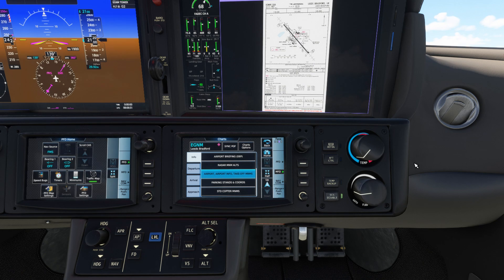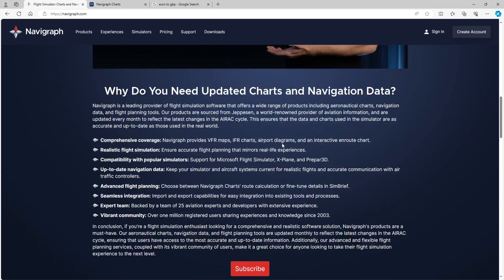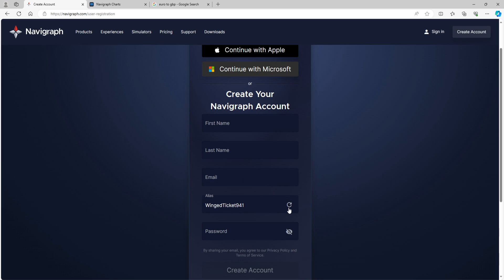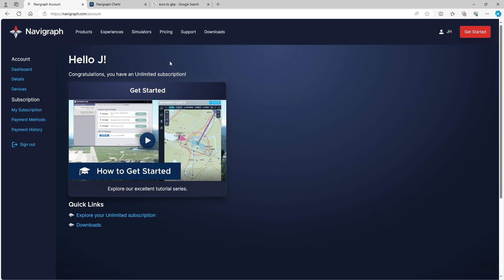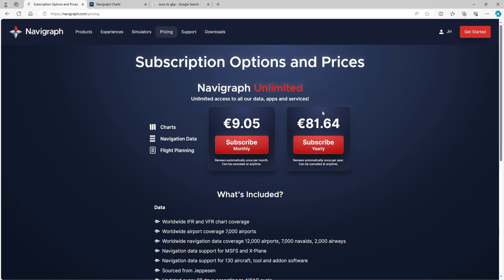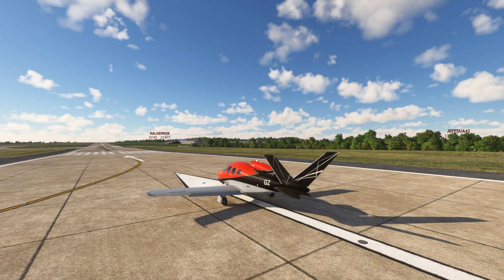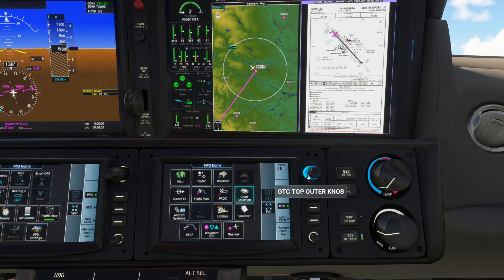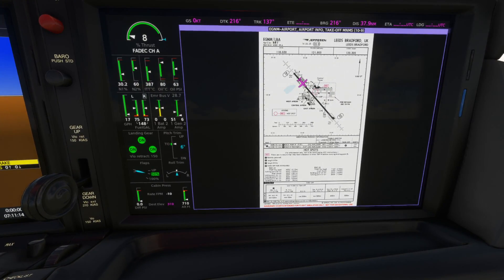FS2020: Navigraph Newbie Guide | Installation First Steps & Using It In MSFS | For Xbox & PC Pilots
Very new To Navigraph & a little confused on how to get it up and running?  This video is for you!

⌚Timestamps⌚
Intro & First Steps: (0:00)
Pricing options & Downloading software: (3:42)
How to activate Navigraph in the Vison Jet: (9:26)
Moving Maps activation & Conclusion: (13:17)